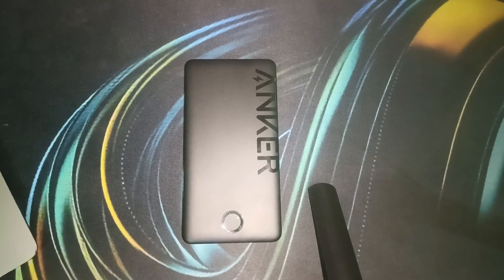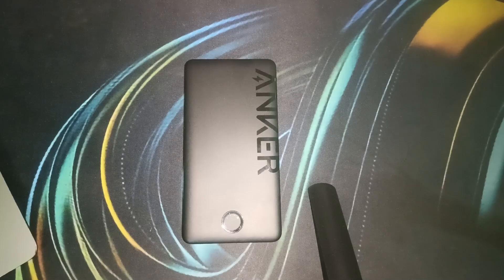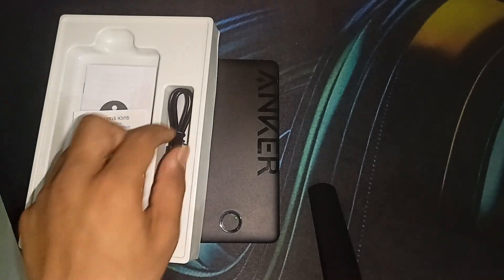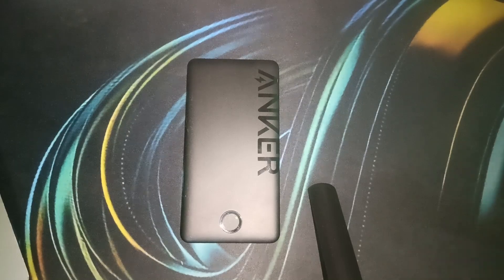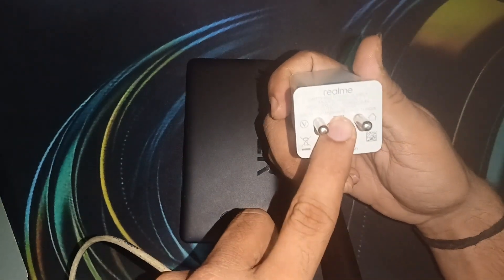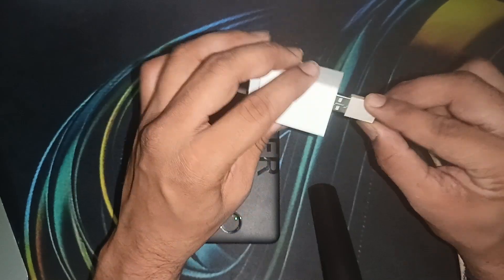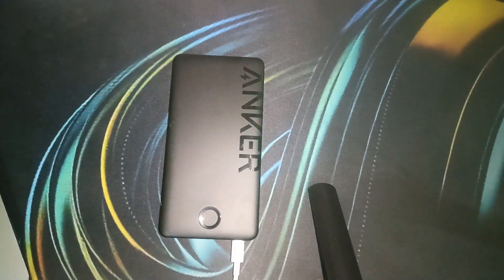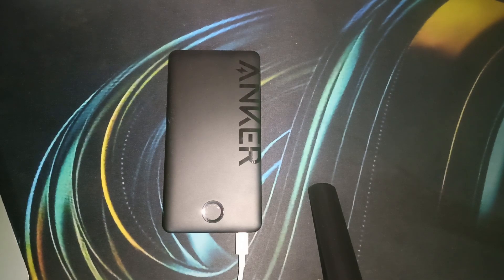How Long To Charge Power Bank 10000mAh First Time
In this video, we will discuss the charging time required for a 10000mAh power bank for its first use. We will explore the factors that can affect the charging duration and provide tips on how to optimize the charging process for maximum efficiency.